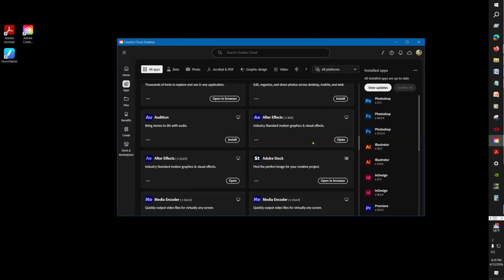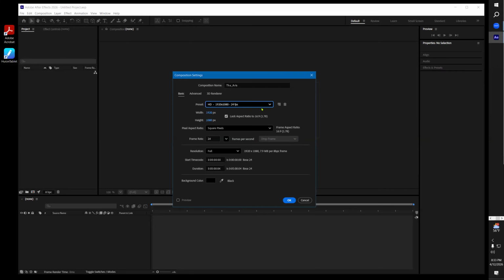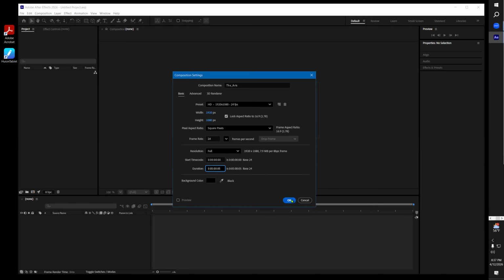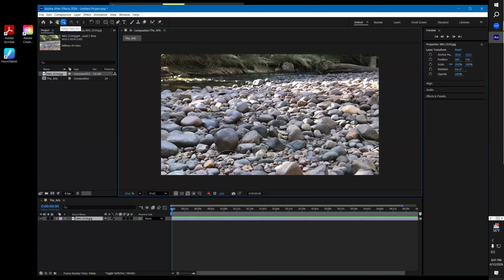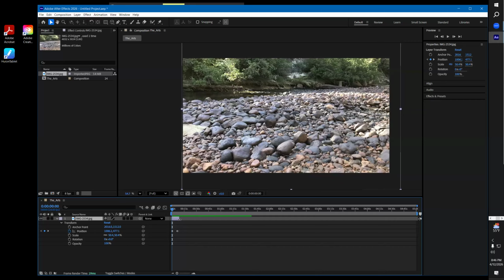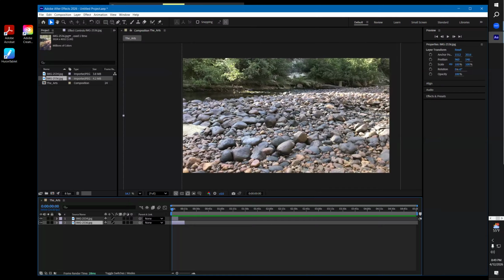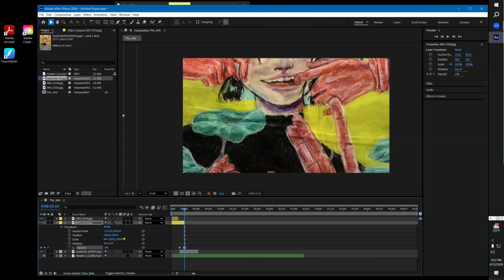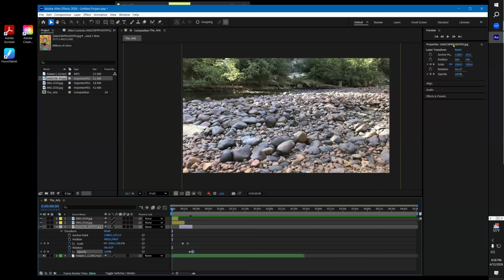Ae Moving Image